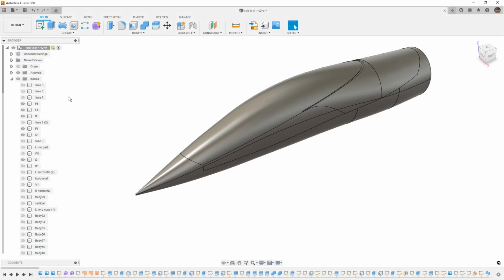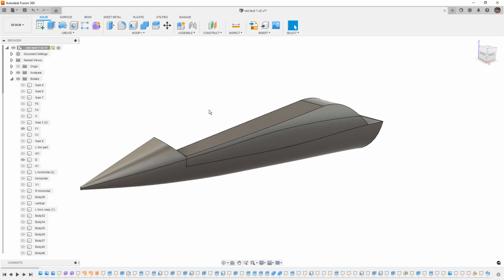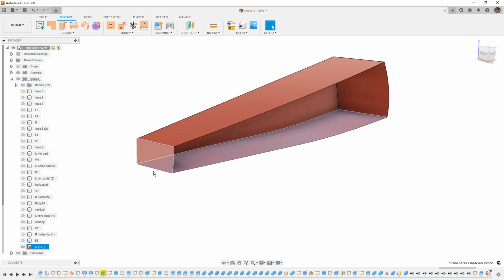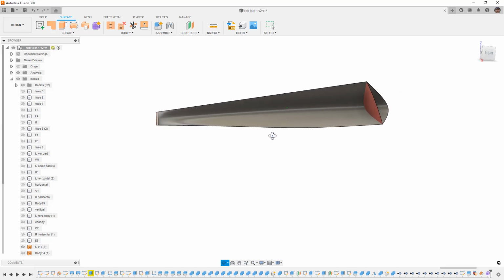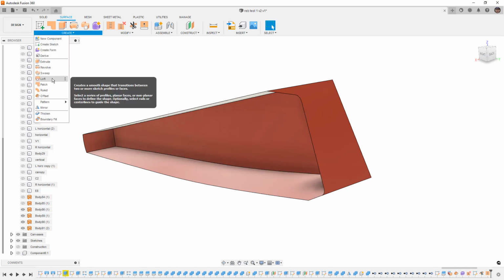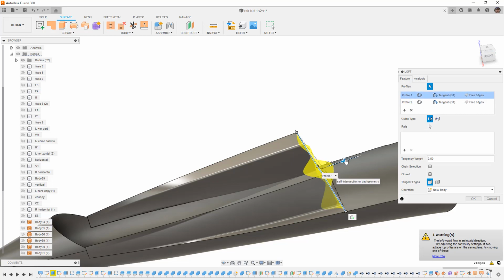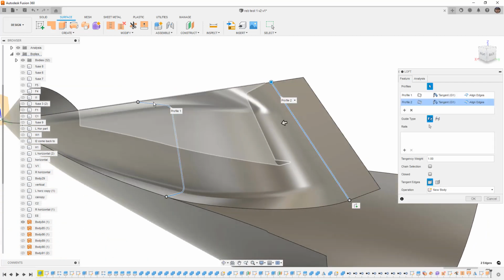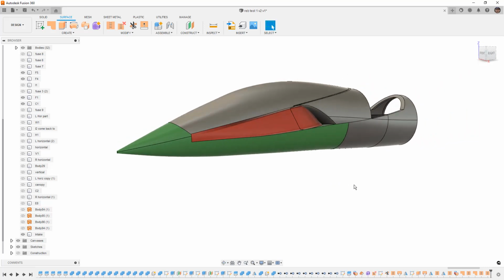Modeling an RC Jet | How To Surface Model Intake Details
In this video we are going to take a look at the subscribers model that was the basis for the RC jet videos.  We are going to look at how we can use Surface and Forms tools to build the intake geometry on the side of the jet.  This can be a tricky bit to get right and of course having an actual model would help understand how it is done, but we will do our best based on pictures.